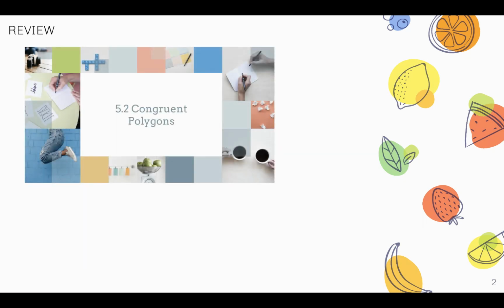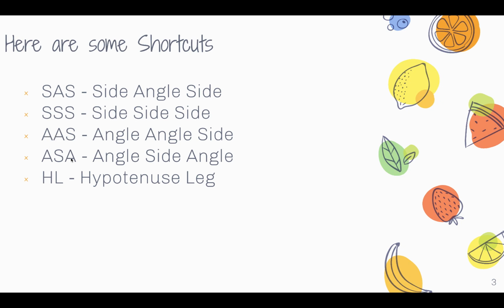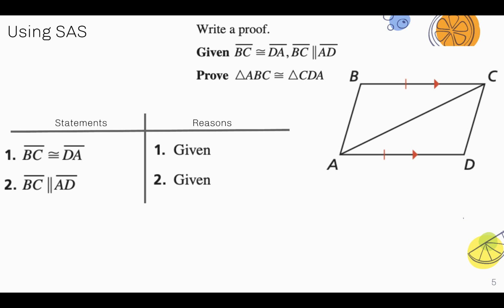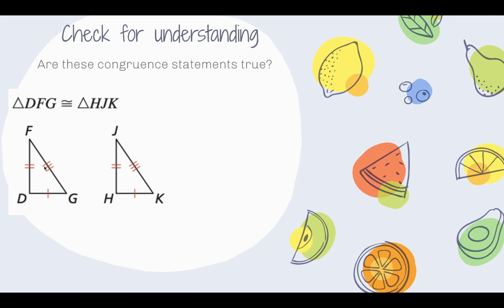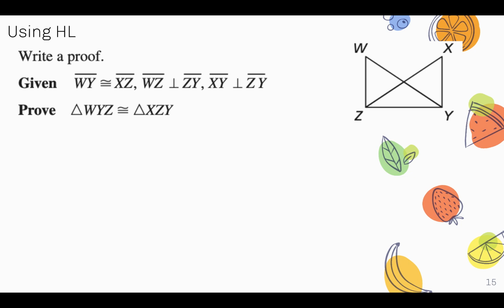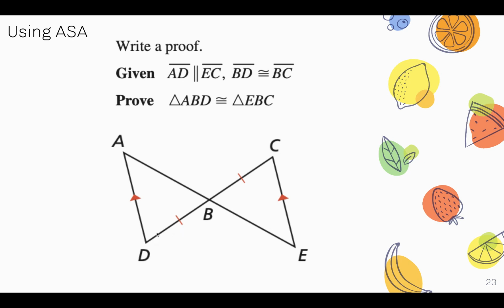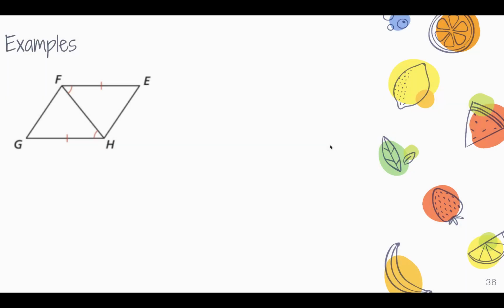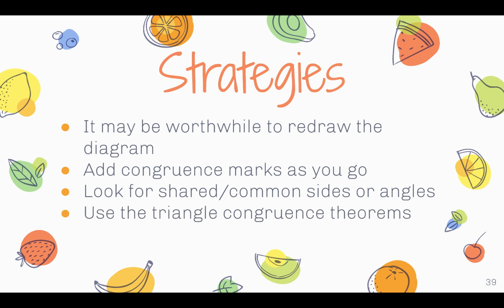Triangle Congruence Thms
SAS
SSS
AAS
ASA
HL